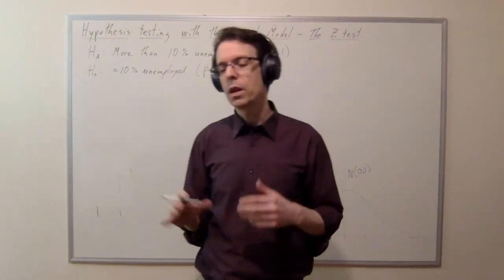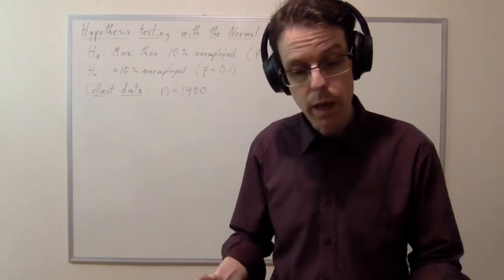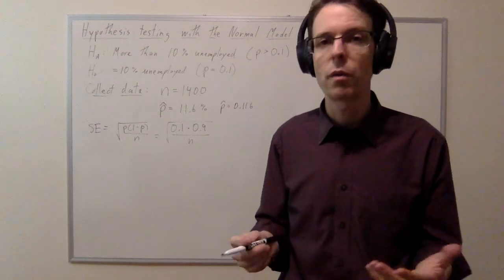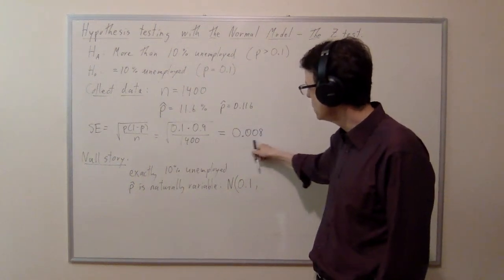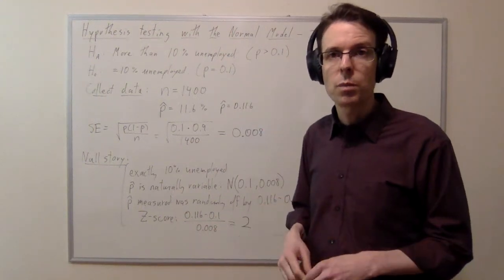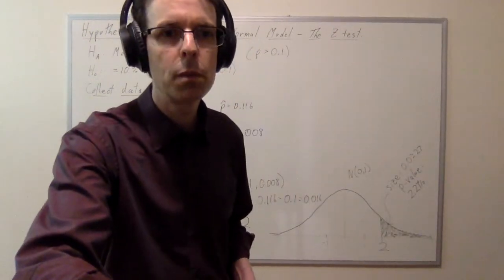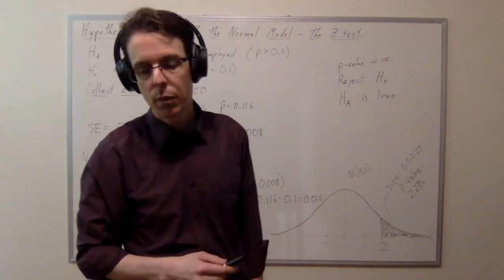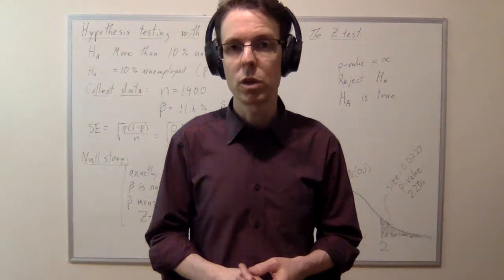Z test for Proportion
We describe a Z-test for testing a proportion against a fixed value, using an example with unemployment rate.